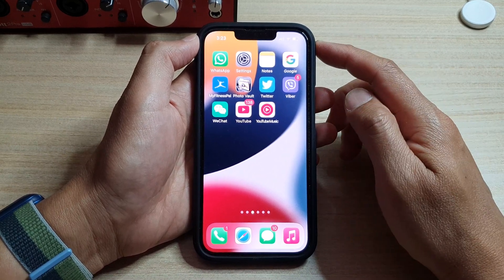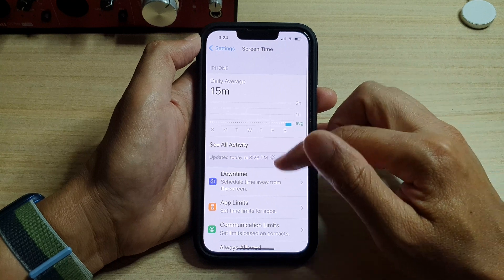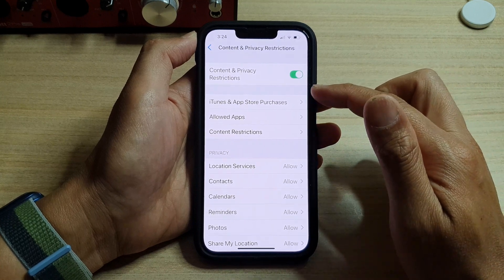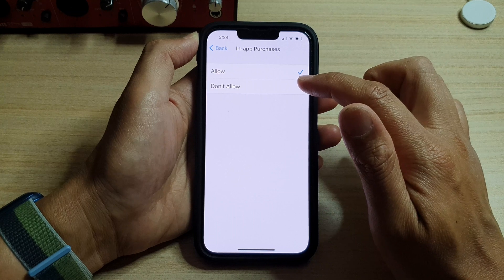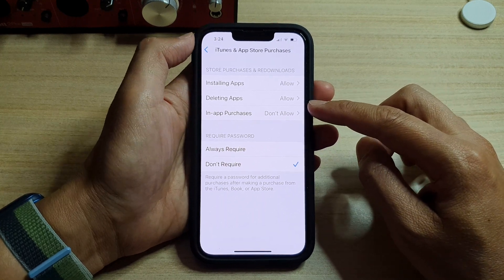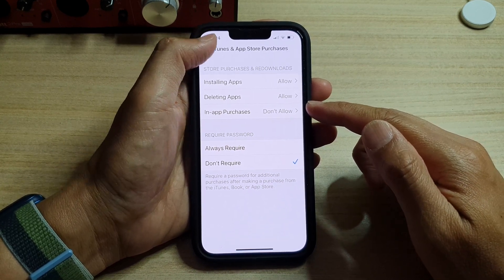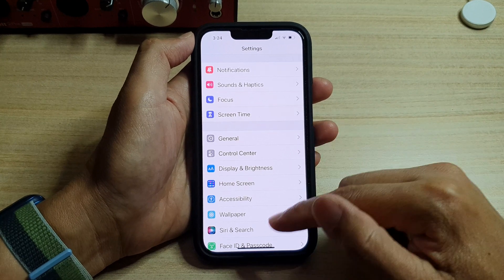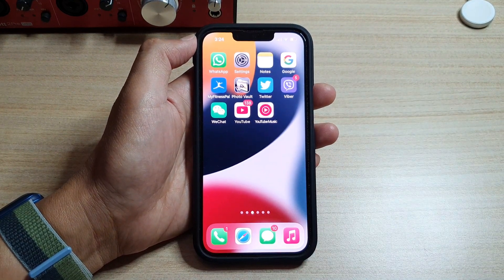iPhone 13/13 Pro: How to Prevent Your Kids From Making Unauthorized In-App Purchases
Learn how you can prevent your kids from making unauthorized in-app purchases on the iPhone 13 / iPhone 13 Pro.